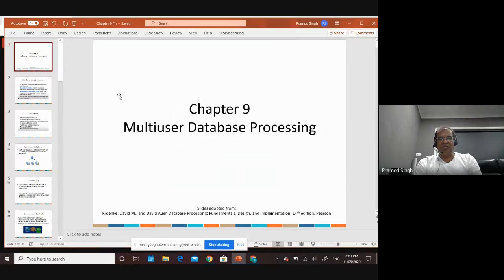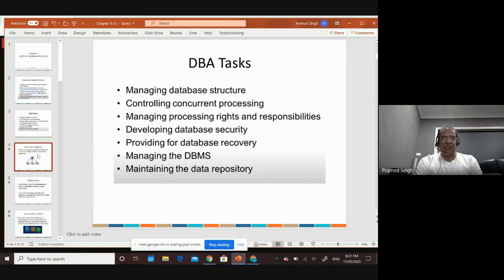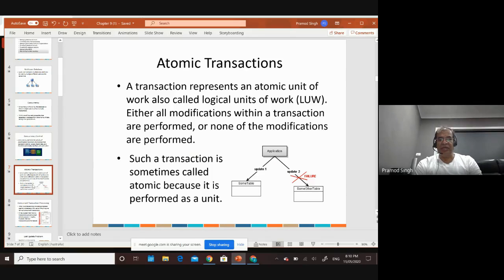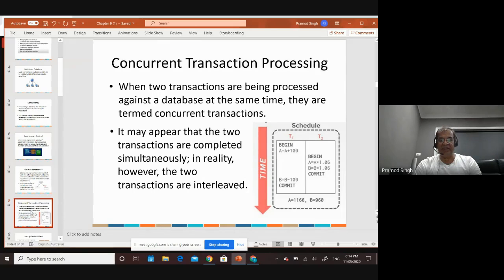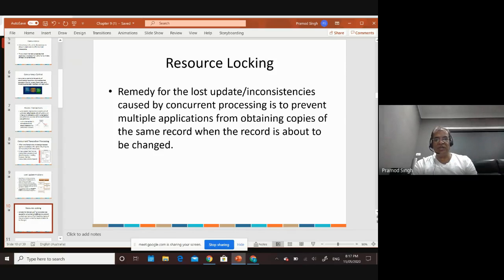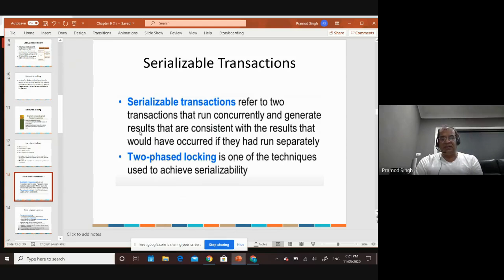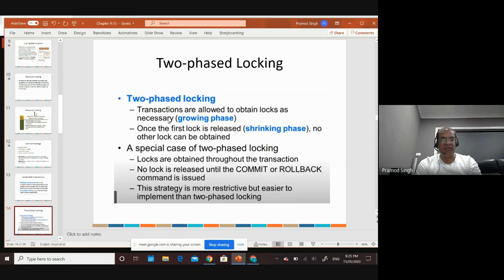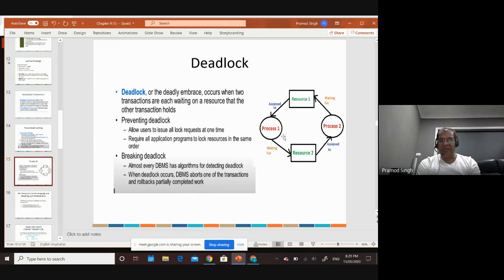ICT200 Week 9 Lecture Part 1